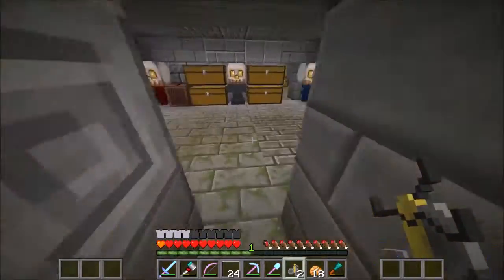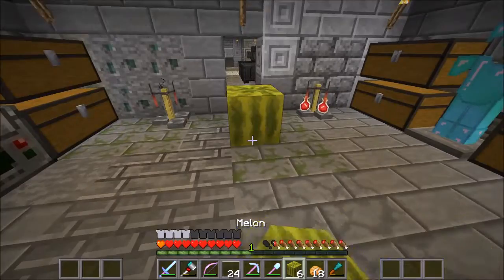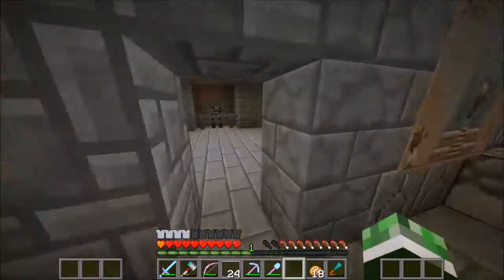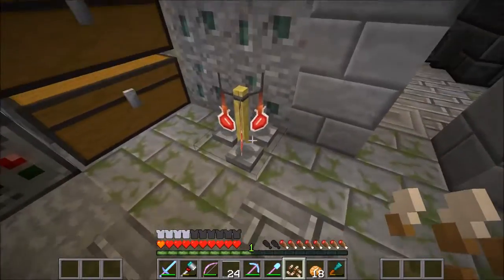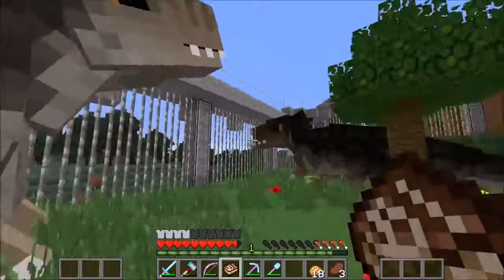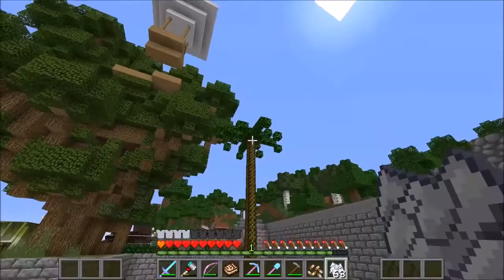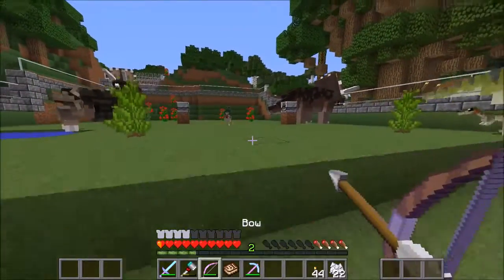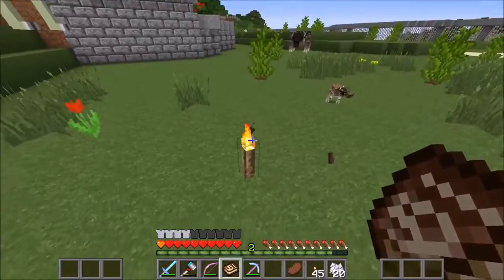MadHat Park: Modded Minecraft ep25 Pachycephalosaurus and Brewing!!!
Welcome Ladies and Gentlemen to  MadHat Park one of the most wondrous places in all of Minecraft. Join me on my journey and lets hope i can keep at least a little method to my madness. Thumbs up if you enjoy!!!